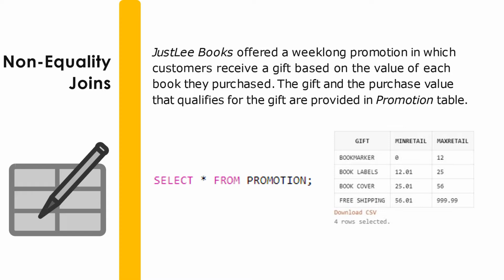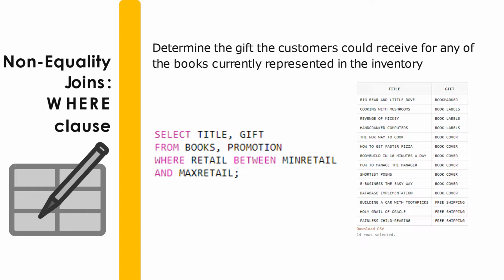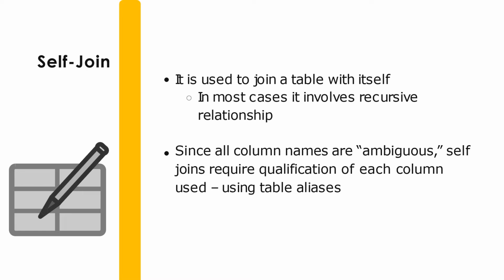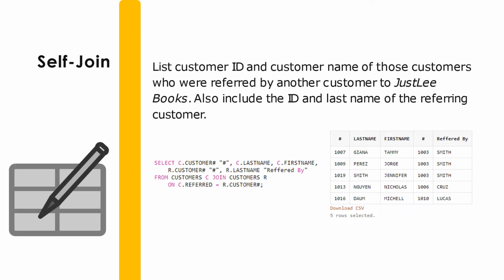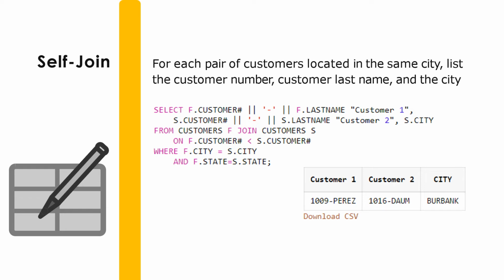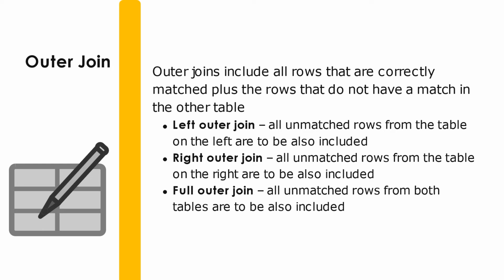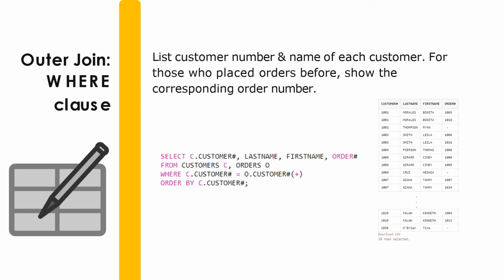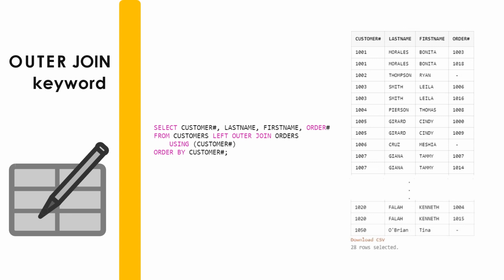Multiple Table Queries - Part 2 of 3